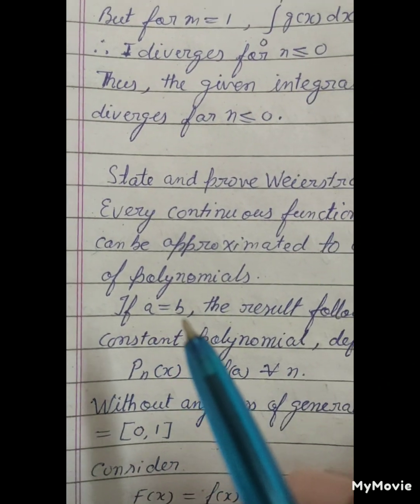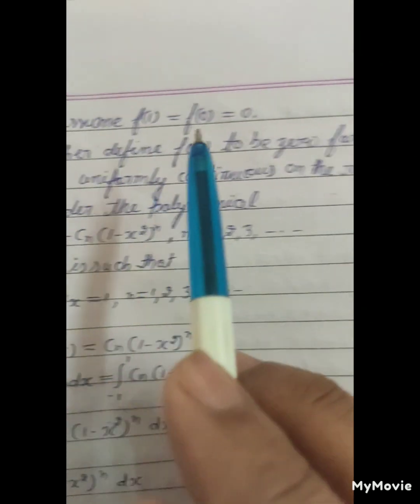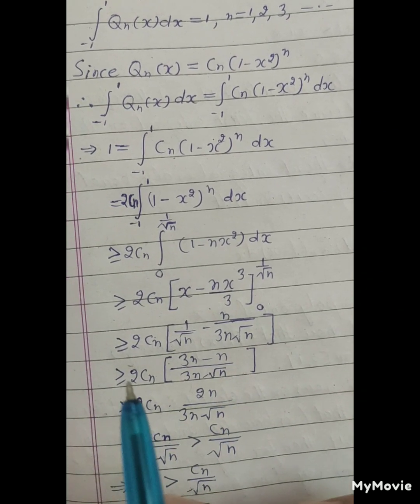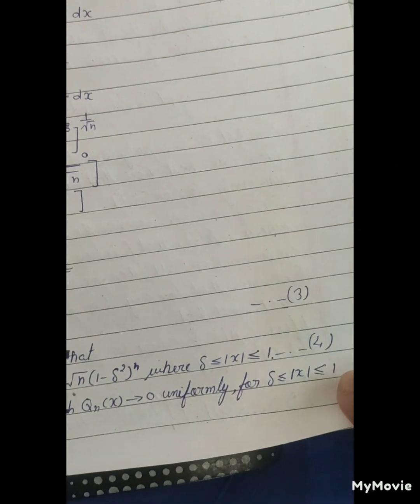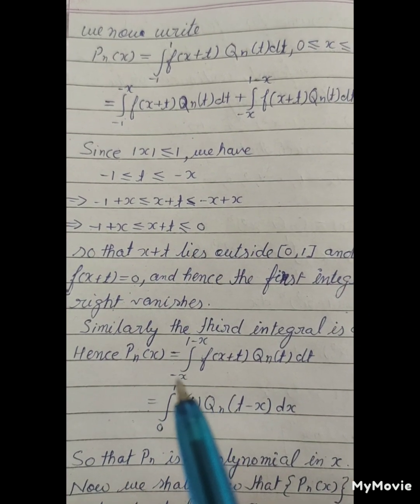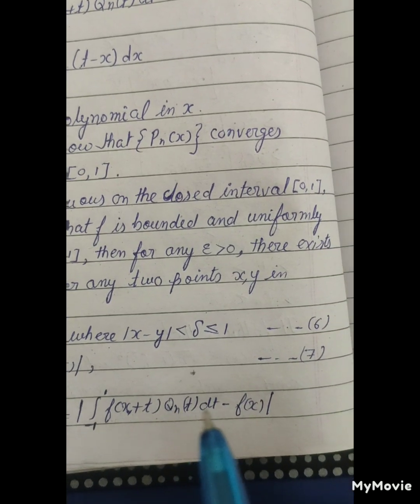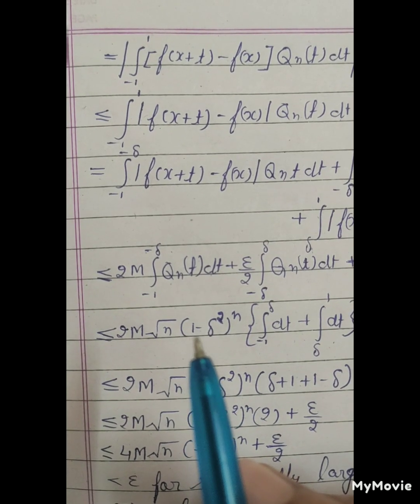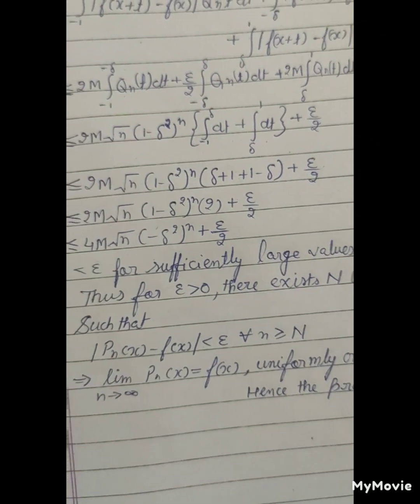State and prove Weierstrass Approximation Theorem.M.Sc.R A -I-49.HUKAM RAJ BHAGAT.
State and prove Weierstrass Approximation Theorem.
M. Sc. R A -I- 49.
HUKAM RAJ BHAGAT.